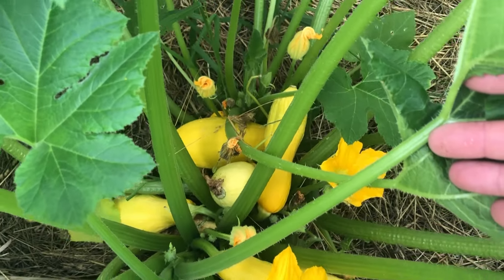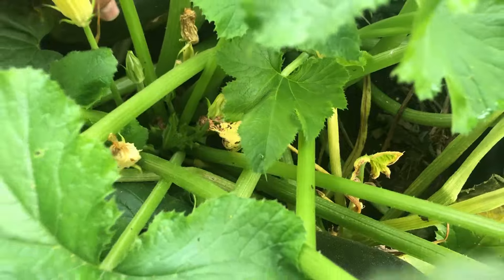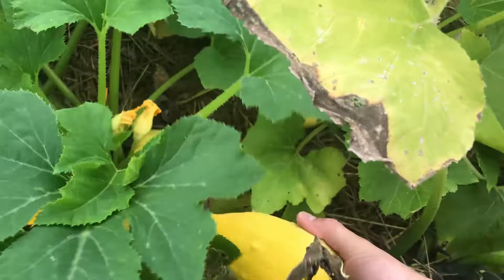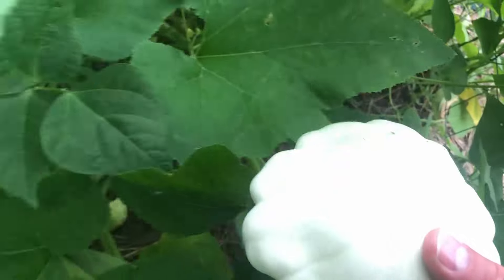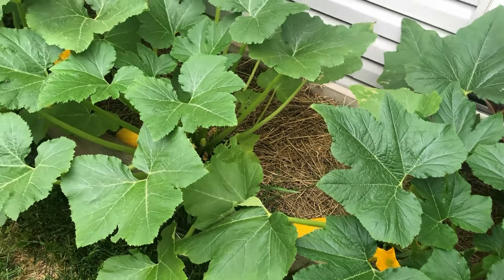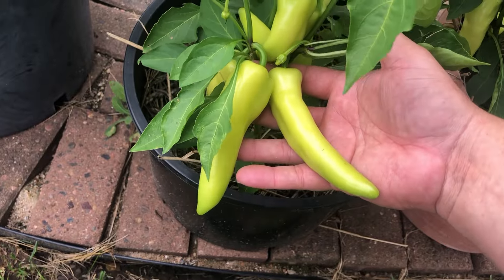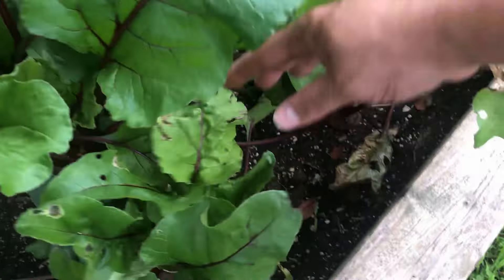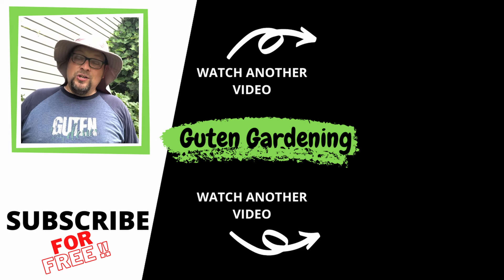This Garden Harvest is Overflowing with Squash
This August garden update has white patty pan squash!

Before we leave for our two week European trip, we need a garden harvest so none of the fruits and vegetables that are currently ready will go to waste.  And since we grew a large amount of summer squash this year, that means we are going to be harvesting a wide variety so they don't get too large on the vine while we are gone.

This season, in addition to black magic zucchini, and early prolific straight neck squash, we also grew some white bush scallop patty pan squash for the first time, and they look amazing!

In this zone 5 garden harvest, you will also see red swan beans, kohlrabi, and even some grapes, and this harvest doubles as a garden tour 2024 video with our pointing out a few things in the garden that should be ready to harvest when we return.

Facebook: Join our public Facebook group, search Guten Gardening

PROMOTIONS
You've been referred! You can choose any Southwest Rapid Rewards Credit Card. Earn 50,000 bonus points with any Southwest Rapid Rewards personal Credit Card. Business Owners can earn 60,000 points with the Premier Business Credit Card or earn 80,000 points with the Performance Business Credit Card. I can be rewarded if you apply here and are approved for the card.

30 Days of Gardening and Giving Gift List